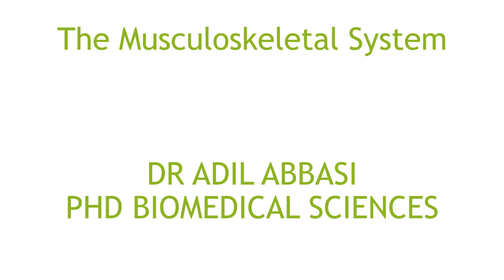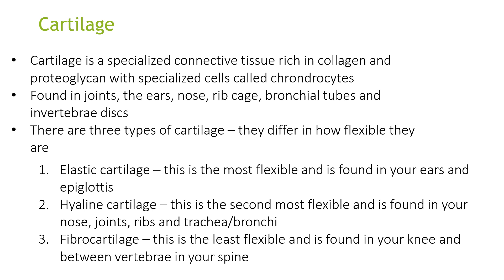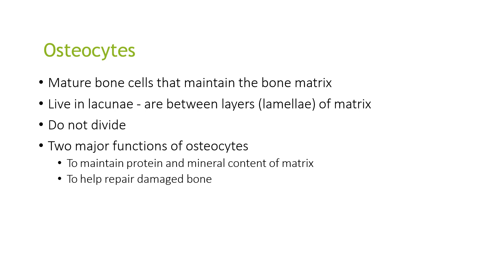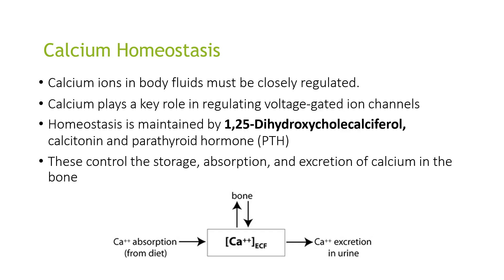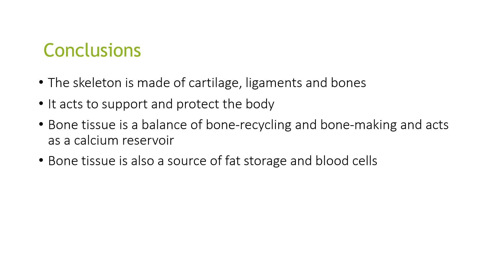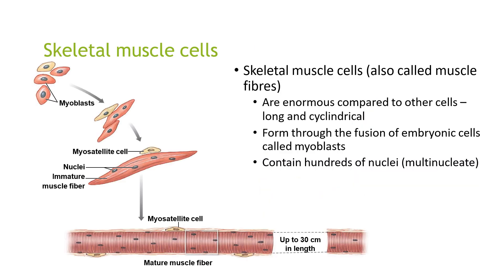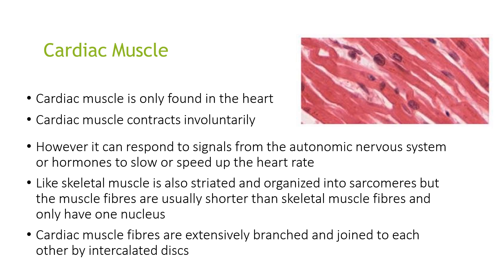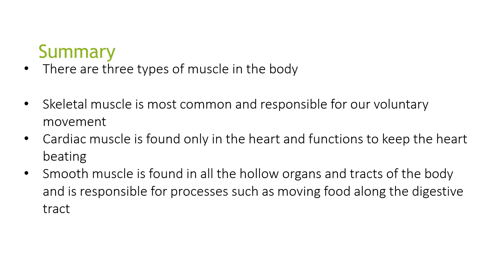Your Body's Framework and Movement: An Overview of the Musculoskeletal System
This video provides a comprehensive overview of the musculoskeletal system, explaining its components and their functions.

Components of the Musculoskeletal System [00:09]

The system is comprised of bones, cartilages, ligaments, connective tissues, muscles, and tendons.
The skeleton acts as the body's support structure.
Bone Tissue [00:19]

Described as hard, dense connective tissue forming most of the human skeleton.
Its matrix consists of organic components (osteoid) and inorganic components (hydroxyapatite), which provide strength [02:43], [02:51].
Contains specialized cells:
Osteocytes: Mature bone cells that maintain the bone matrix and help repair damage [03:03], [03:12], [03:18].
Osteoblasts: Immature bone-forming cells that secrete the bone matrix in a process called osteogenesis [03:25], [03:32].
Osteoclasts: Bone-resorbing cells that dissolve bone matrix and release stored minerals [03:38], [03:49].
Osteoprogenitor cells: Stem cells that produce osteoblasts [03:55].
Bone remodeling involves a balance between bone building by osteoblasts and bone recycling by osteoclasts [03:55].
Ligaments [00:29]

Defined as fibrous connective tissue crucial for the function of joints.
They hold bones together and can also hold organs in place [01:03], [01:10].
Cartilage [00:36]

Another type of connective tissue that facilitates smooth movement between bones and provides structure [00:36], [00:43].
Composed of specialized cells called chondrocytes [01:23].
Three types with varying flexibility [01:30], [01:38]:
Elastic cartilage: Most flexible, found in ears and epiglottis [01:47].
Hyaline cartilage: Second most flexible, found in the nose, joints, ribs, and bronchi [01:47], [01:52].
Fibrocartilage: Least flexible, found in the knee and between vertebrae [01:52], [01:58].
Functions of the Skeleton [00:51]

Supporting the body.
Facilitating movement.
Protecting internal organs.
Producing blood cells (hematopoiesis in red bone marrow) [05:52].
Storing and releasing fats (in yellow bone marrow) [05:36], [05:43].
Serving as a calcium reserve [04:19].
Calcium Homeostasis [04:19]

Bones store calcium, a vital mineral for various bodily functions [04:19], [04:27].
Calcium ion levels are tightly regulated by:
1,25-dihydroxycholecalciferol: Enhances calcium absorption in the intestines [04:43], [04:55].
Parathyroid hormone (PTH): Increases calcium levels by stimulating osteoclasts, increasing intestinal absorption, and decreasing kidney excretion [04:43], [04:55].
Calcitonin: Decreases calcium levels by inhibiting osteoclast activity and increasing kidney excretion [04:43], [05:26].
Bone Marrow [05:36]

Yellow bone marrow: Contains adipose tissue and stores fat [05:43].
Red bone marrow: The site of hematopoiesis, producing red blood cells, white blood cells, and platelets [05:52].
Muscle Tissue [06:21]

One of the four primary tissue types in the body.
Three types: skeletal, cardiac, and smooth [06:21], [06:27].
Common properties include excitability, contractility, extensibility, and elasticity [06:27], [06:37].
Skeletal Muscle [06:45]

Responsible for voluntary movement, maintaining body position and stability [06:45].
Involved in processes like swallowing [06:53].
Generates a significant amount of body heat [06:58].
Protects internal organs [07:05].
Each skeletal muscle is an organ comprised of muscle tissue, connective tissue, blood vessels, and nerves [07:15].
Muscle cells (fibers) are multinucleated and contain myofibrils with a striated pattern due to the arrangement of actin and myosin filaments [07:29], [07:36], [07:42], [07:47], [07:53].
Neuromuscular Junction: The site where a motor neuron meets a muscle fiber, initiating muscle contraction [08:02], [08:12].
Skeletal muscles work in pairs (flexors and extensors) to move joints, as they can only pull, not push [08:38], [08:45], [08:53].
Cardiac Muscle [08:57]

Found only in the heart and contracts involuntarily [09:06].
Can be influenced by the autonomic nervous system and hormones [09:06].
Striated like skeletal muscle but with shorter, branched fibers and typically one nucleus [09:12], [09:19].
Connected by intercalated discs containing gap junctions and desmosomes, allowing for rapid electrical signal transmission and coordinated contraction [09:19], [09:28].
Smooth Muscle [09:55]

Lacks the striations seen in skeletal and cardiac muscle [09:55].
Found in the walls of hollow organs, blood vessels, and respiratory/reproductive tracts, as well as skin and eyes [09:55], [10:01], [10:07].
Spindle-shaped cells with a single nucleus [10:07].
Movement is involuntary and stimulated by hormones, nervous stimulation (autonomic), and local factors [10:15], [10:24], [10:33].